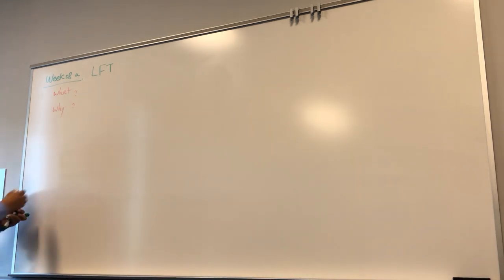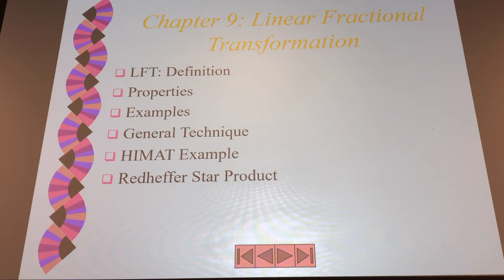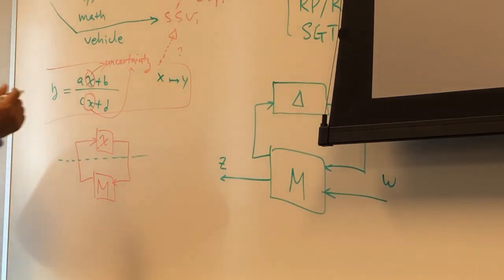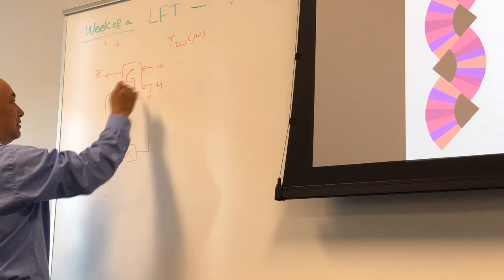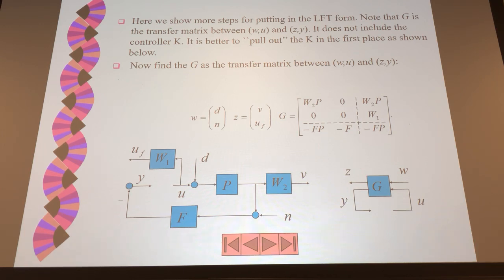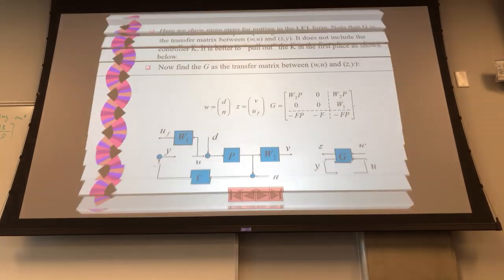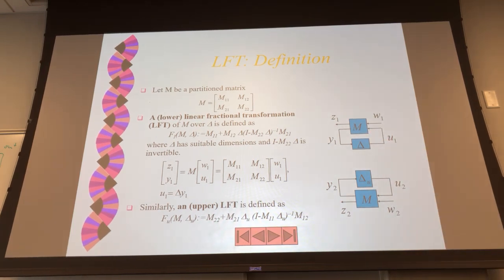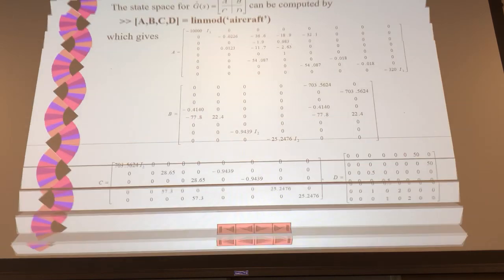October 14, 2019 ME212 Week08a LFT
Linear fractional transformation LFT: why what and how it’s importance in robust control